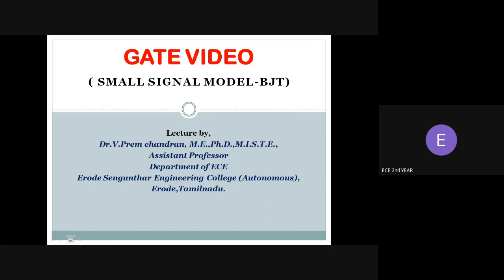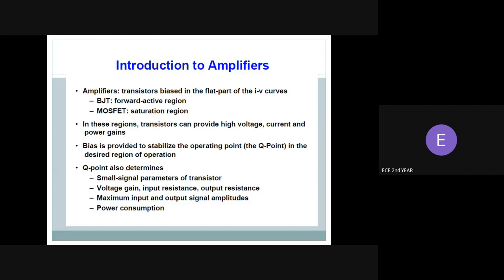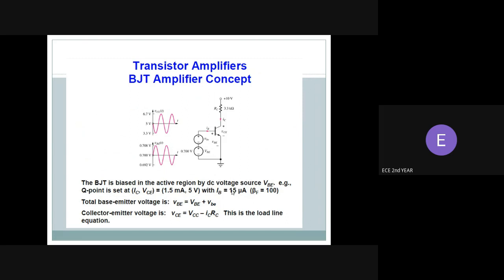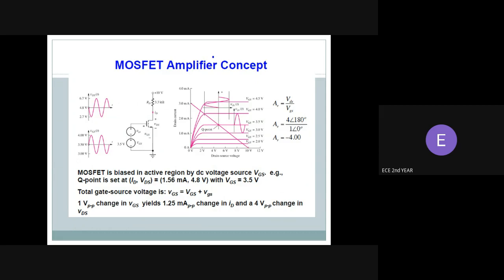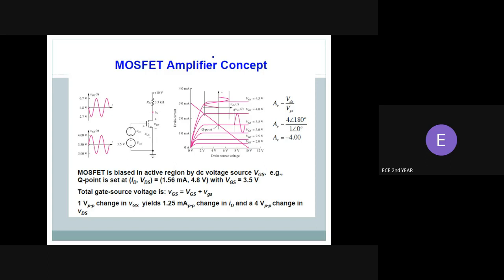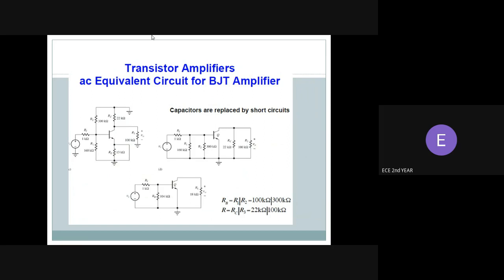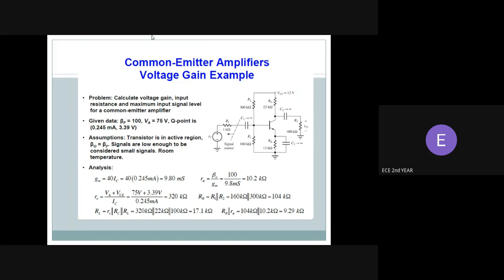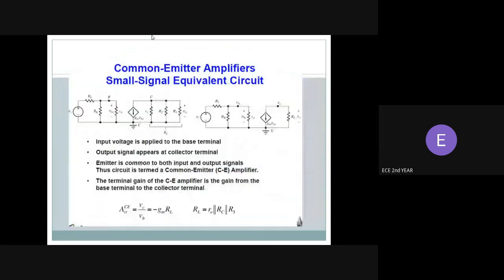Analog Electronics-Small Signal Analysis BJT|ECE LECTURE SERIES|ESEC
Topic: Small Signal Analysis BJT

Resource Person: Dr.V.Premchandran, Assciate Professor-Department of ECE, Erode Sengunthar Engg. College, Erode